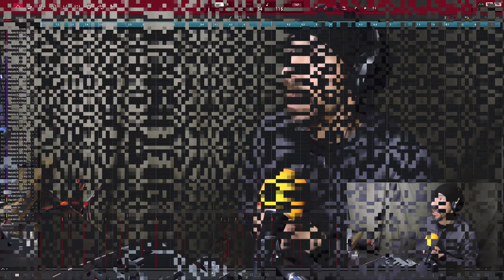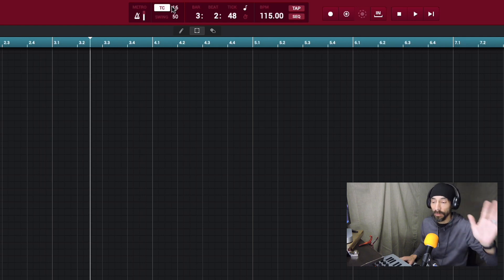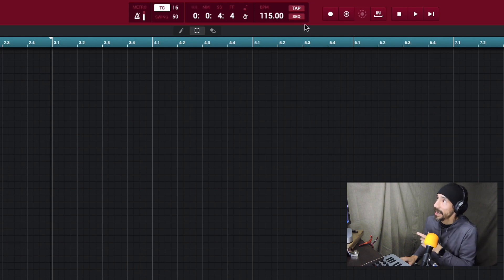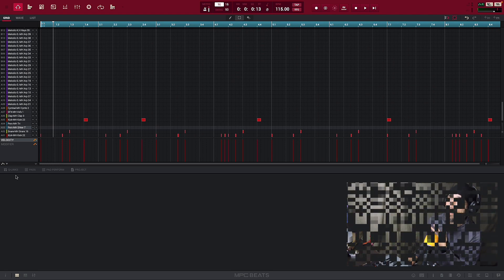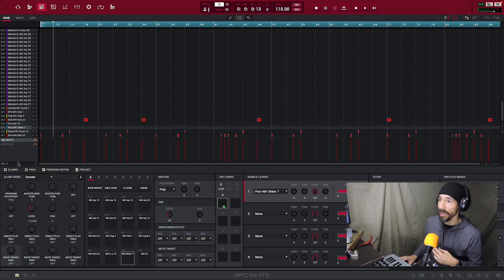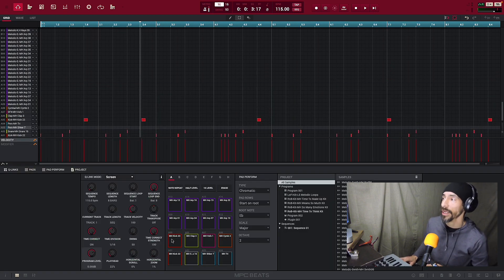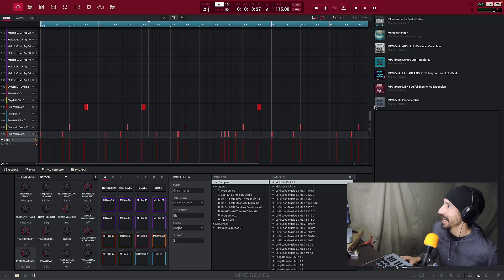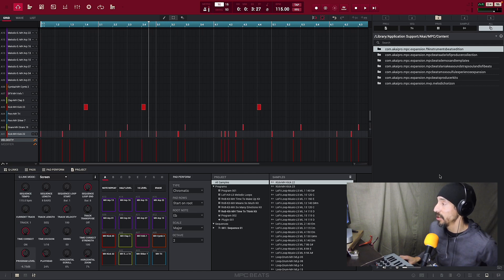MPC Beat Very Basic Tutorial (Menus/Toolbars)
In this video. I will go over different navigation Toolbars and Menus throughout the MPC beats software page. The following is a link the first video on MPC Basics Tutorial (Intro).